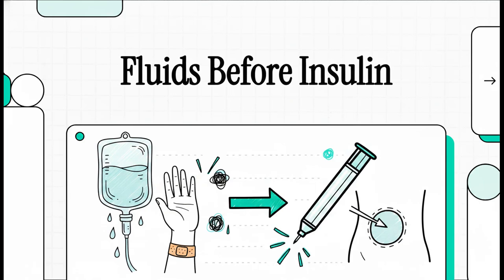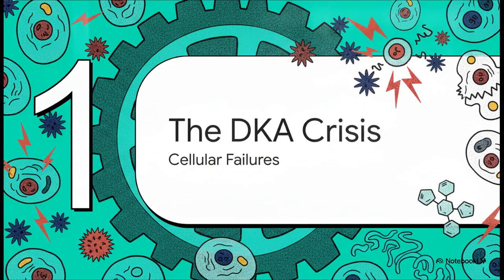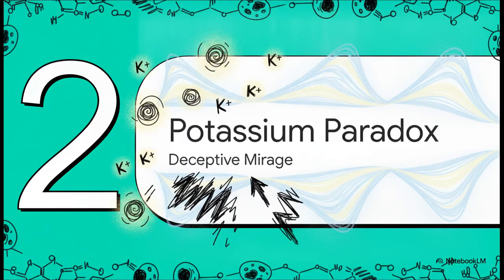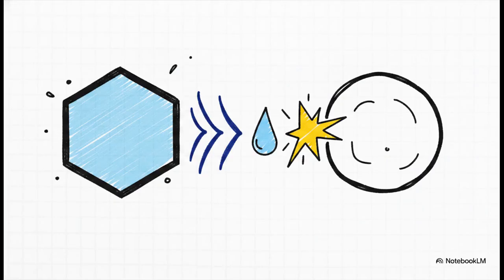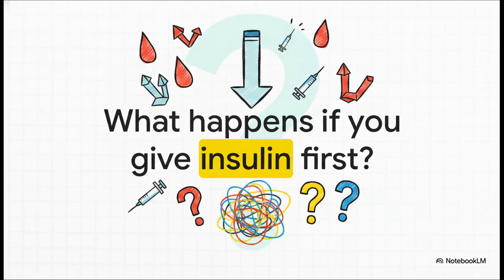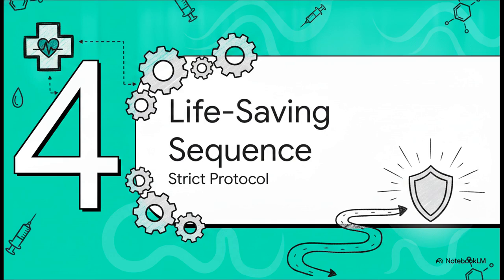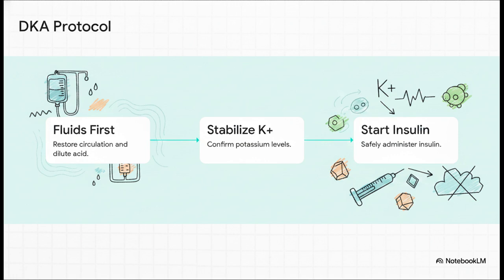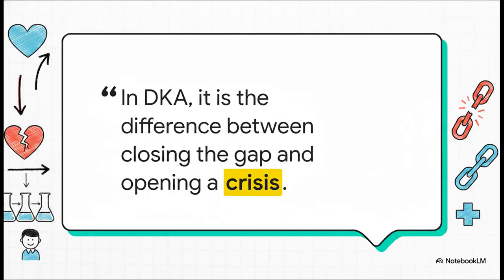DKA Treatment Order: Why Fluids Come Before Insulin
Fluid resuscitation before insulin is the critical sequence in diabetic ketoacidosis management — here's the physiology behind it. Osmotic diuresis, potassium shifts, and anion gap interpretation explain why starting insulin too early can trigger fatal arrhythmias. Understanding this sequence is essential for ER physicians, residents, and anyone preparing for high-stakes clinical exams.